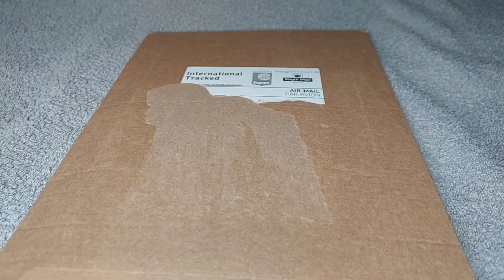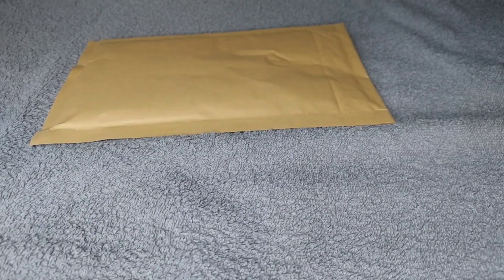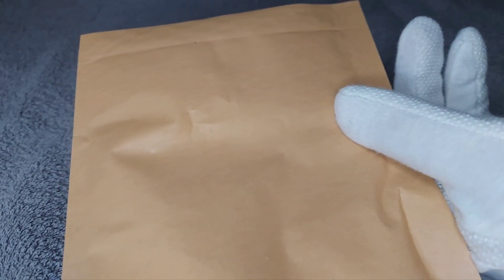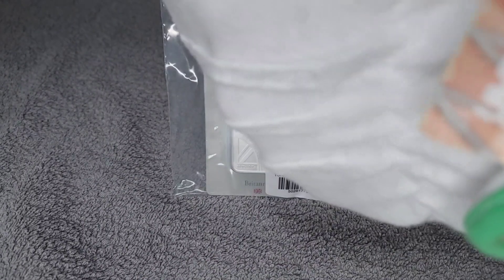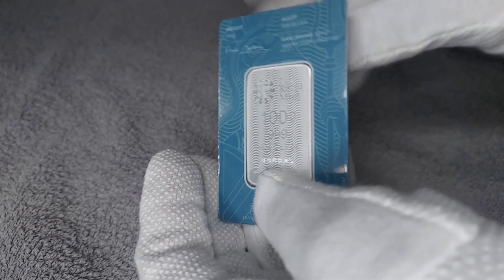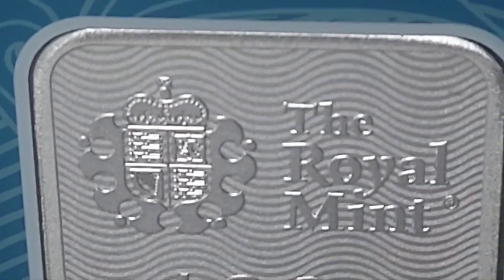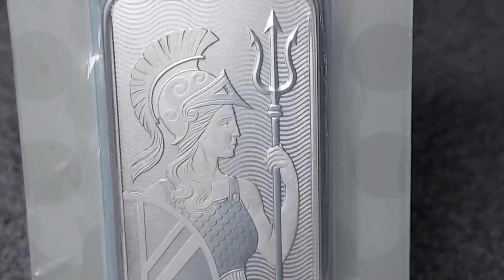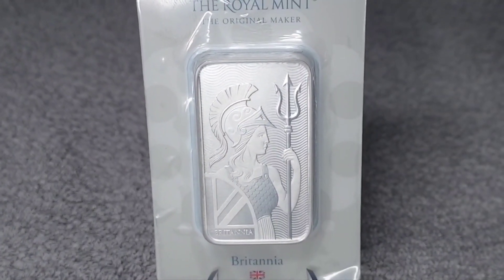Britannia 100g Silver Bar | The Royal Mint | .999 Silver | Unboxing